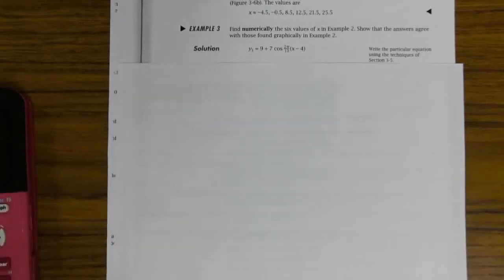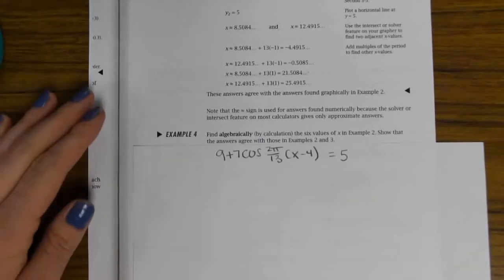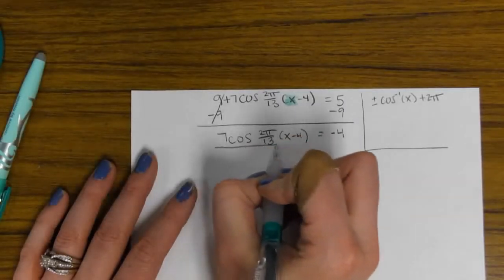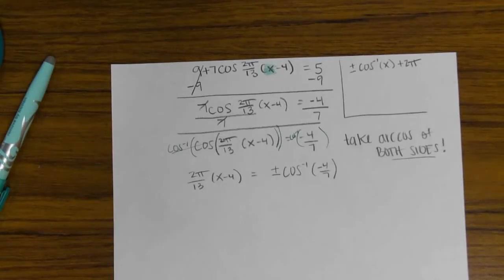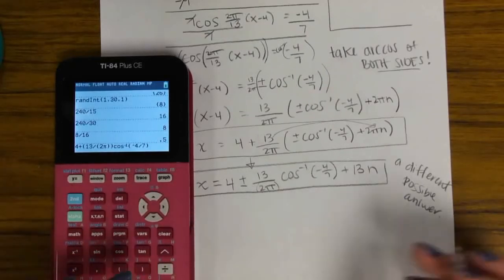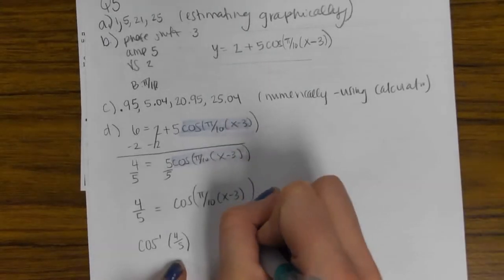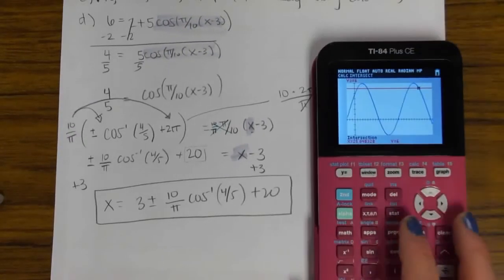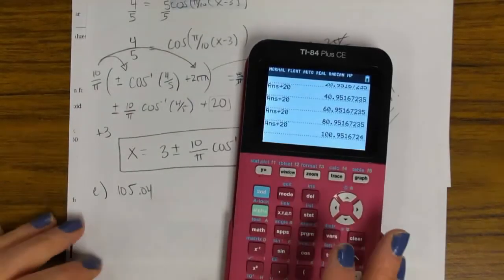3 6 Inverse Circular Functions Notes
In this video I work though the arccos function and finding x values for which which a y value is given. We go over 3 methods: graphically, numerically, and algebracially.